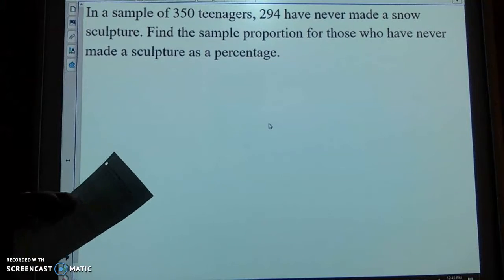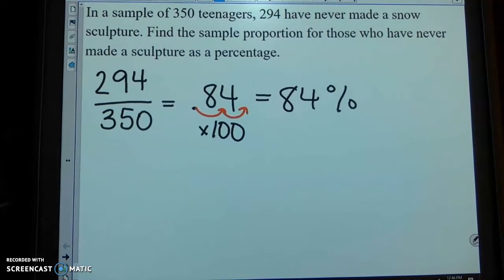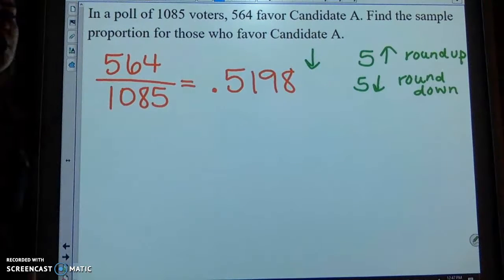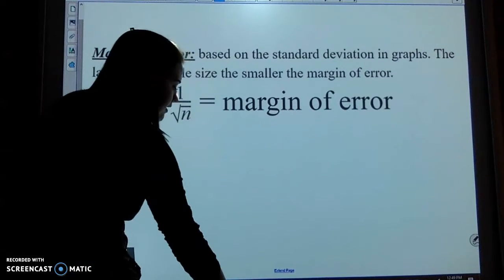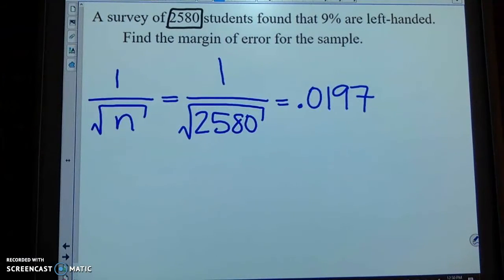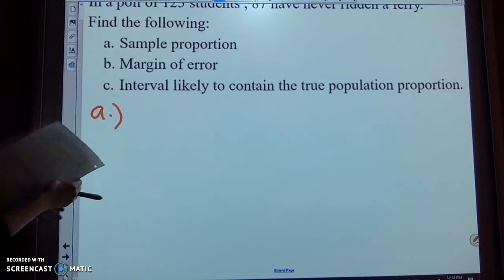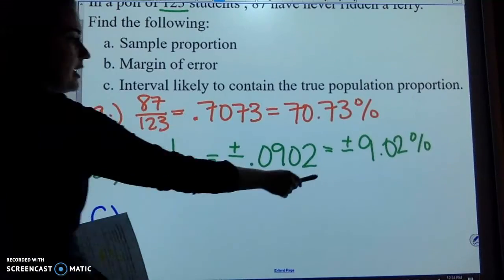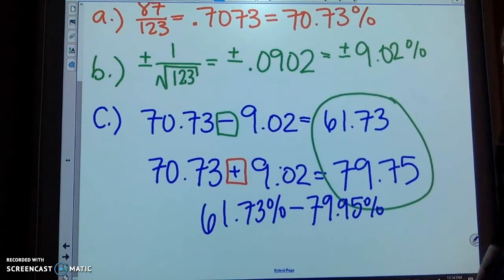Samples and Margin of Error